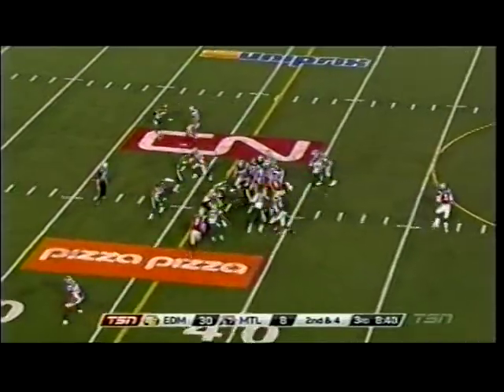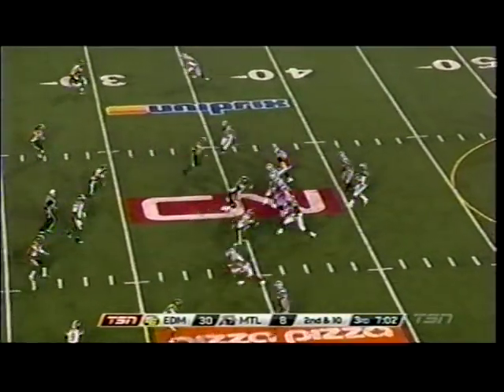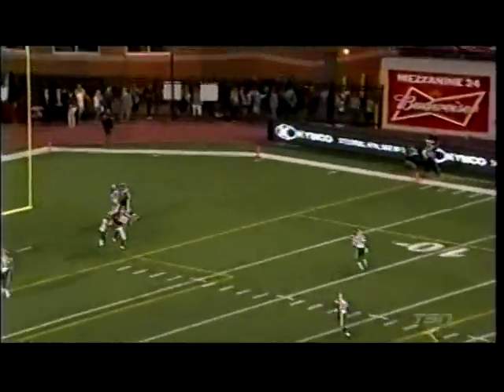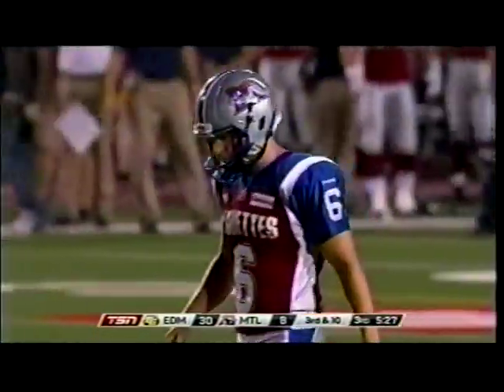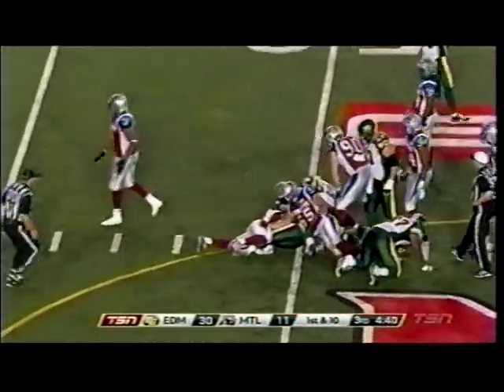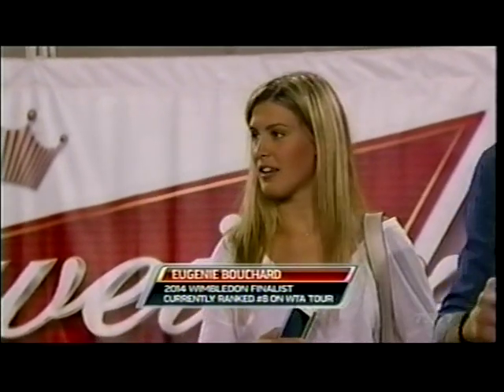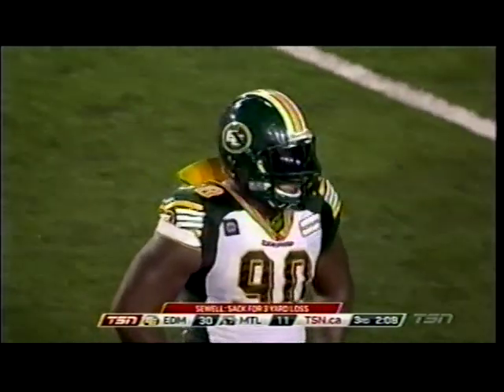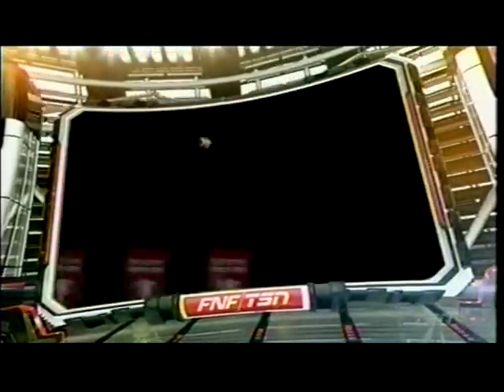CFL 2014 EDMONTON ESKIMOS AT MONTREAL ALOUETTES